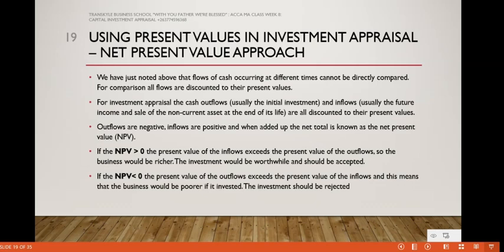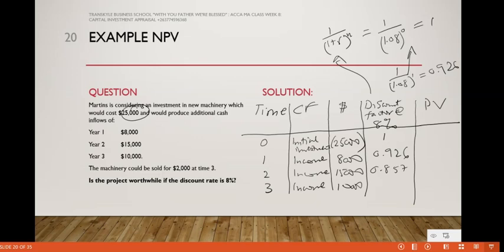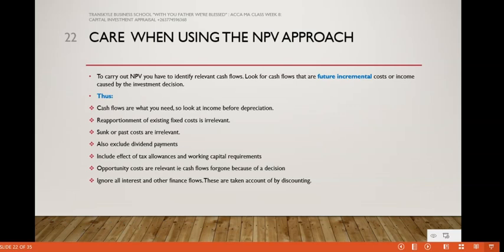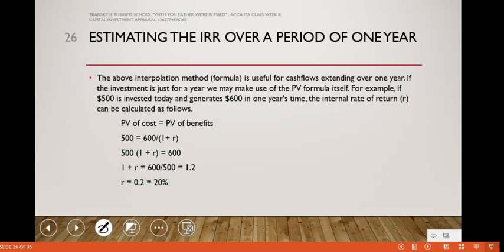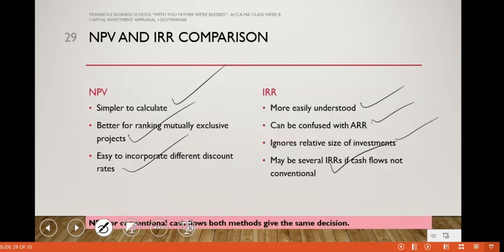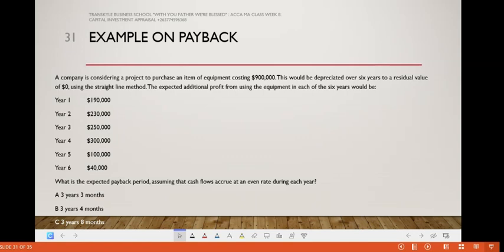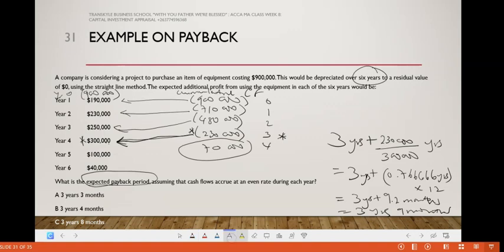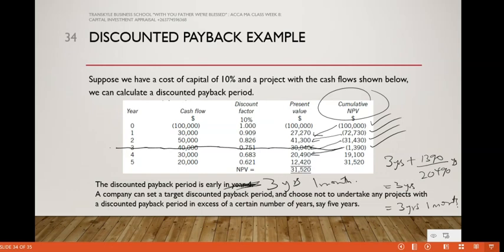ACCA MA WEEK 8 NET PRESSENT VALUE (NPV), INTERNAL RATE OF RETURN (IRR) AND PAYBACK PERIOD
Here the discounted cash flow techniques are explored particularly the NPV, IRR and payback period. The time value of money principle is introduced.